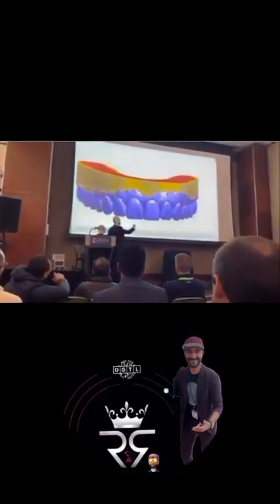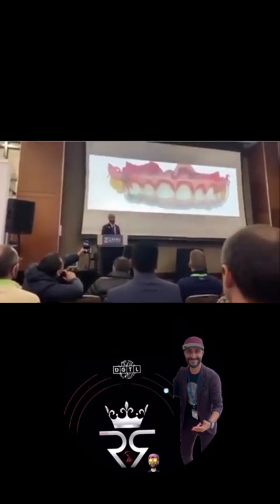The feature is now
Improving the dental care industry and providing top-notch solutions with our click voice, a custom dental prosthesis and denture replacement that will surely bring back confidence and comfort.

Join me in this exciting journey towards innovation and excellence in dental care! dentalcare innovation excellence 3Dprinting denturereplacement prosthesis"